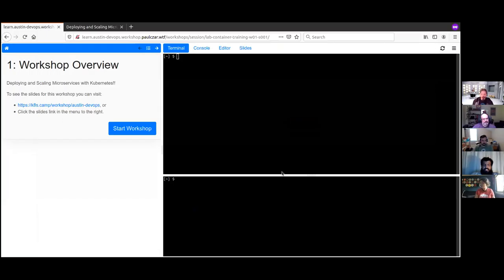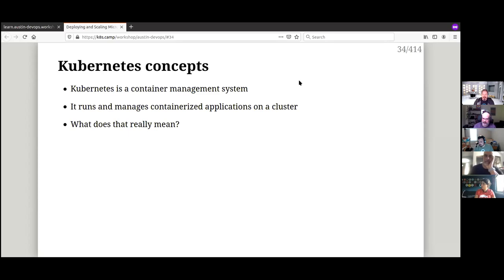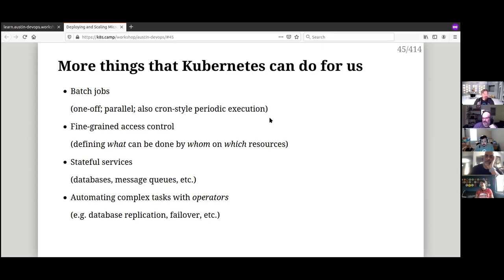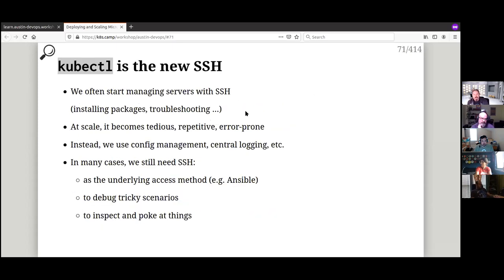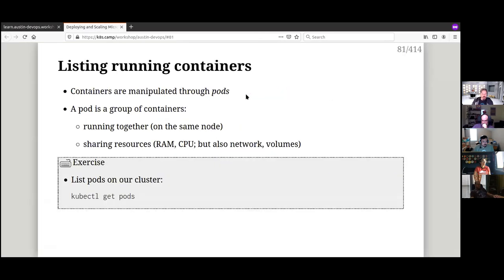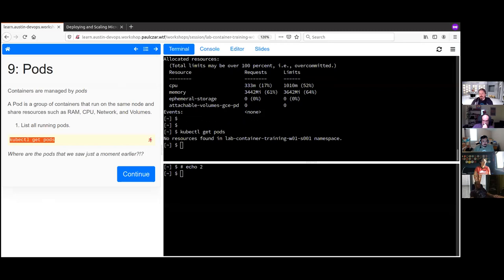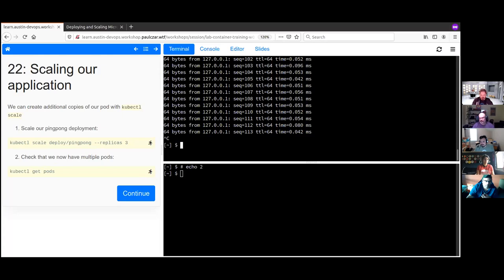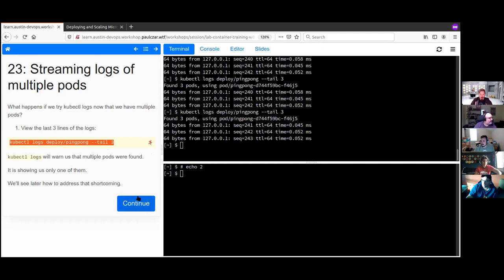Austin DevOps meetup - August 2020 - Kubernetes Workshop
Getting started with Kubernetes is daunting. The sheer number of concepts to wrap your head around produces a steep learning curve that leaves even the most seasoned DevOp unsure he or she has accomplished the task of setting up a secure and performant cluster.

Paul and JJ are going to walk us through the use of a cluster an lead us through the first 90 minutes of a workshop. They will then leave the cluster up for 24 hours for those who would like to continue the workshop as a self study.

VMware graciously provided the workshop environment for over 50 attendees. This workshop environment will include all tooling (k8s cluster, kubectl, etc). As long as you can fire up a web browser, you can do the workshop. Otherwise you can follow along using your own k8s cluster ( minikube or kind should be fine).

The workshop is loosely based of with modifications to make it even simpler for you to follow along.

Paul Czarkowski has been a long time member of the Austin DevOps community and a constant contributor throughout our, now, 8 years of existence. He is currently at home traveling the world virtually spreading the joy of Kubernetes for VMware.

JJ Asghar is awesome. JJ was with Chef software for many years spreading the good OpenStack word and building the amazing community of Chef. Today he is working at IBM to help companies understand Kubernetes and its ecosystem from the iron to the applications it schedules.